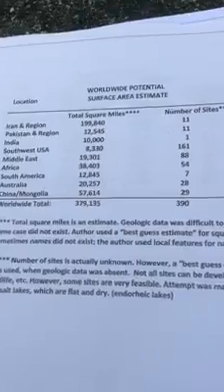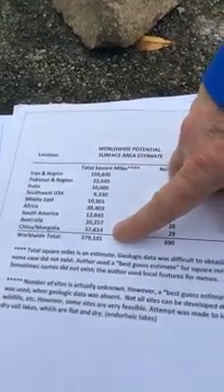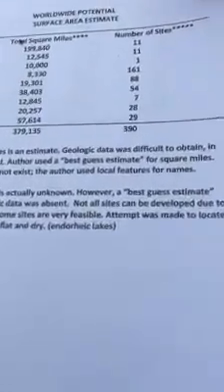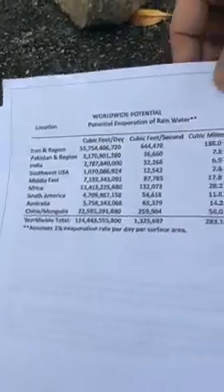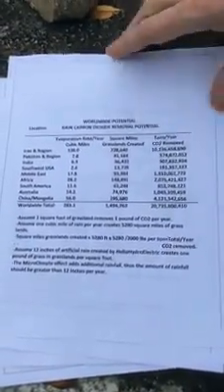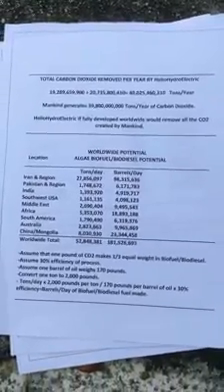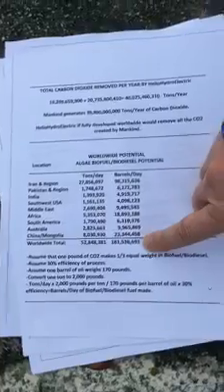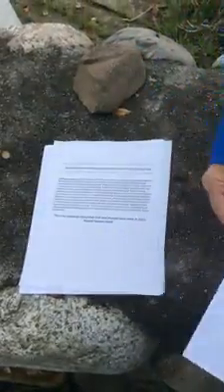Martin 'Solar' Nix - Solve Global Warming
WE CAN SOLVE GLOBAL WARMING
USING HelioHydroElectric Technology.  *COMMENTS PLEASE*
This video is a presentation of it's potential and how it works